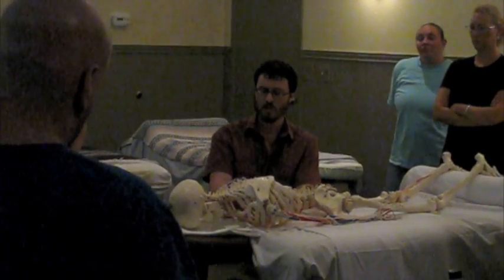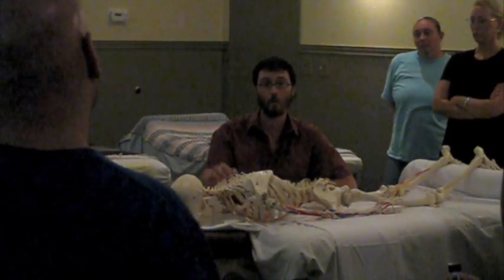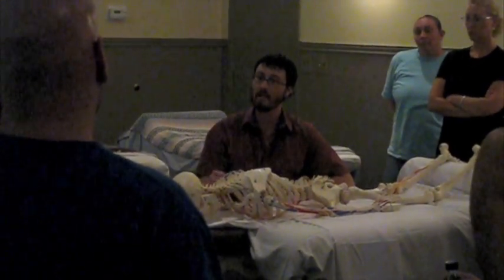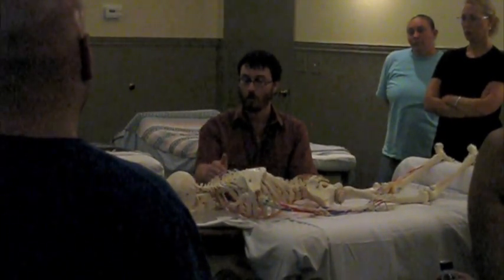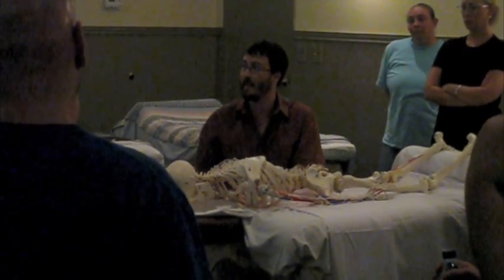Sports Massage for the Shoulder Girdle, Prone, with Christopher Fritel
Christopher Fritel, BA, LMT, MTI demonstrates a Sports Massage routine for the shoulder girdle in the prone position for one of Lauterstein-Conway Massage School's 500-hour massage therapy classes. What is your favorite shoulder girdle technique? Why?